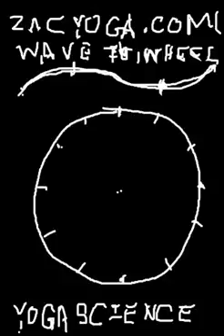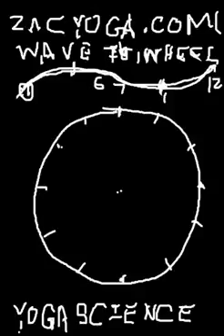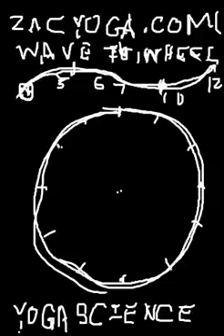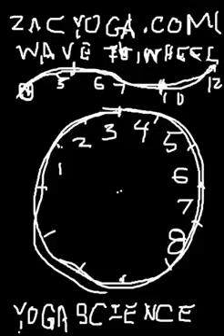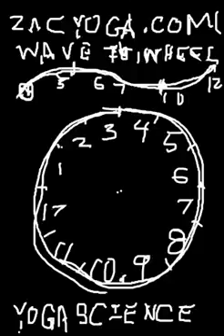ZACYOGA160930 1 Wave into Wheel